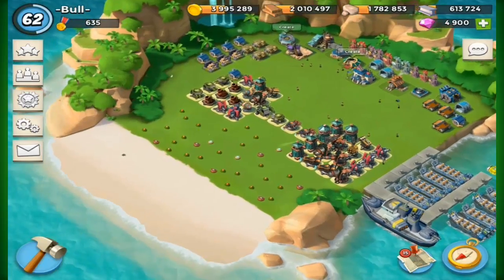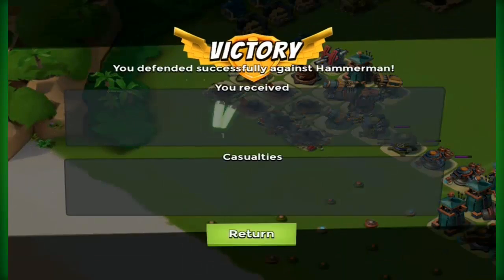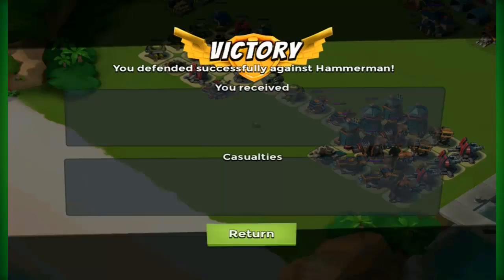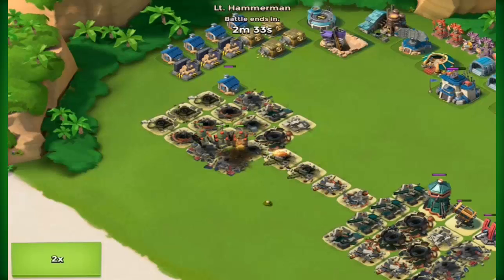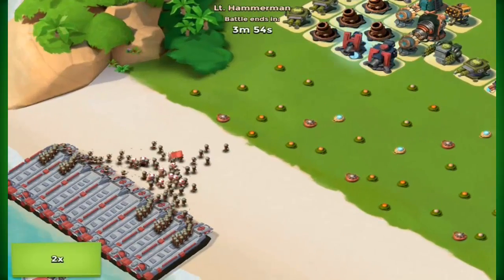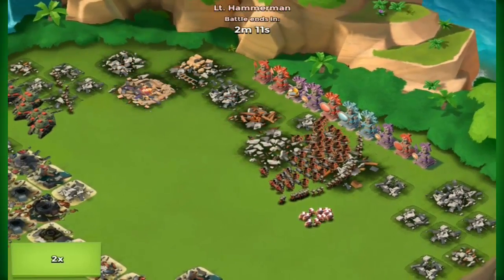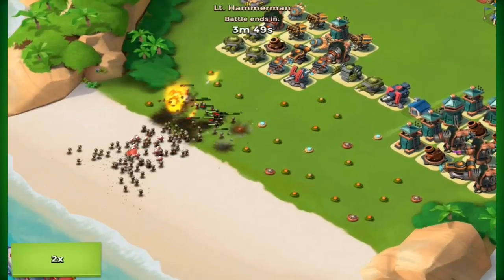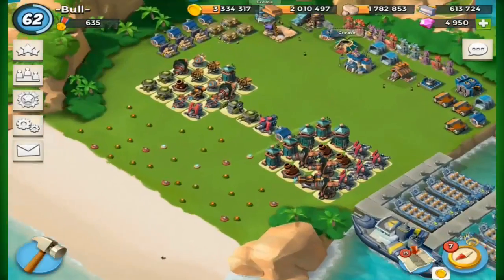Dumbbell Base Vs Hammerman Attack - Will it Out Rep Him! - Boom Beach